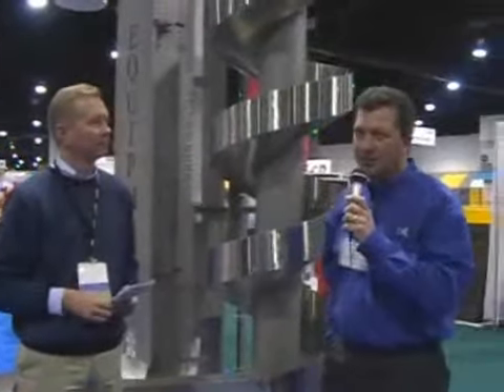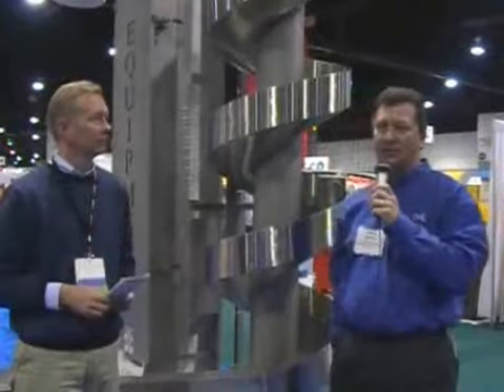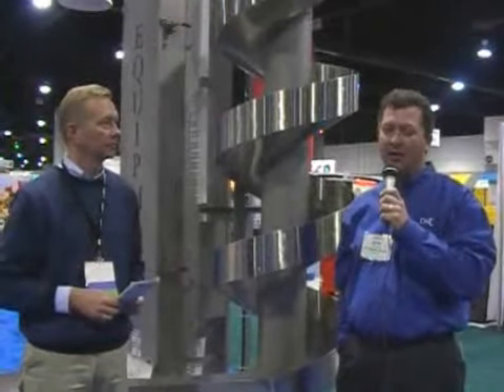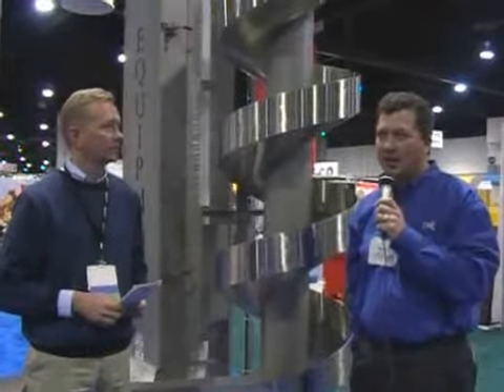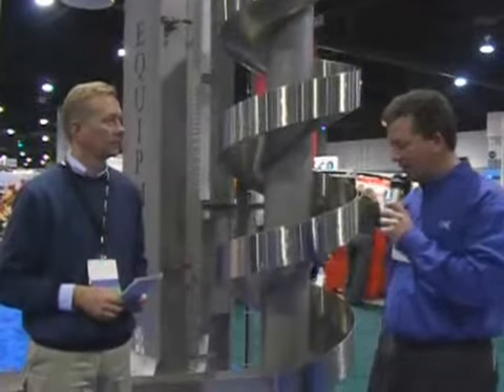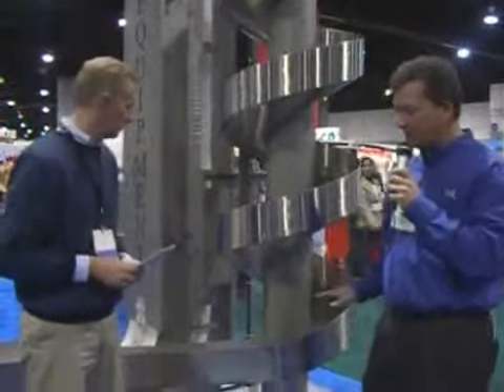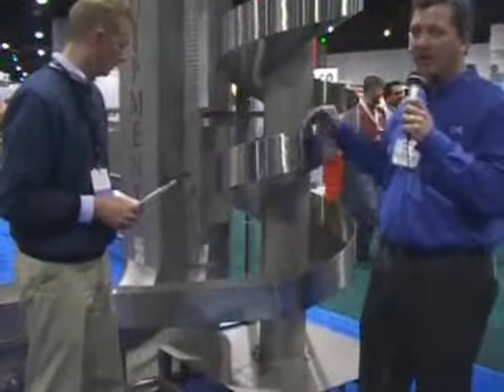D & F Equipment Sales, Inc.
erving the Food Industry Since 1987